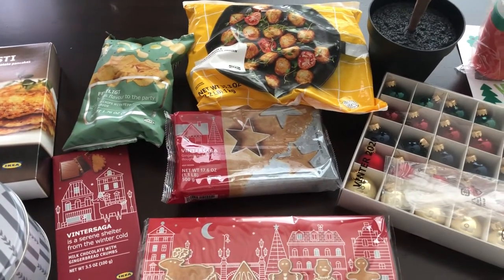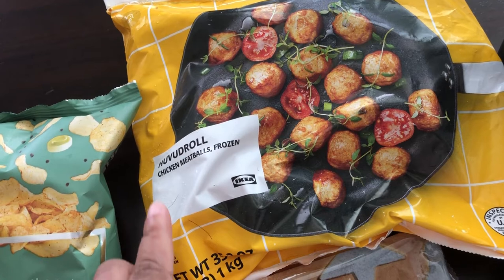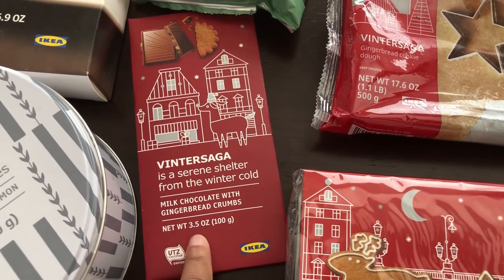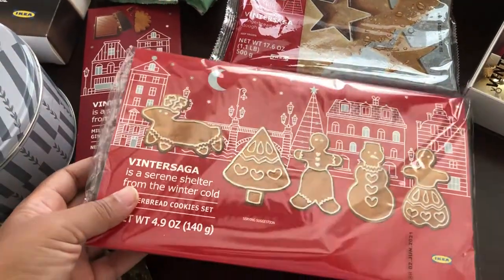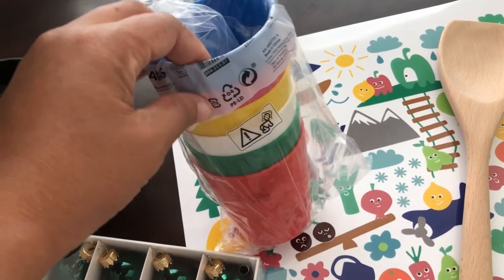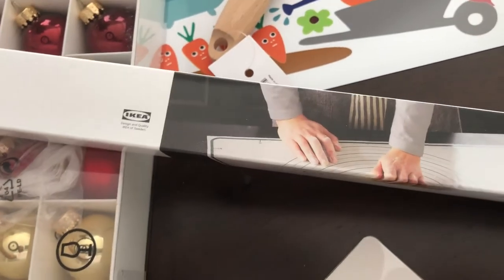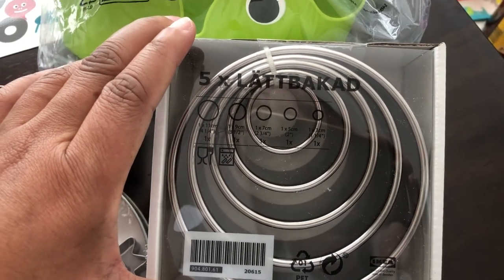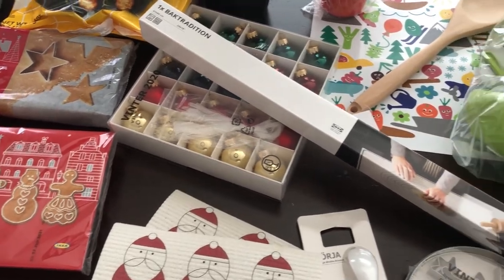🛒🛒IKEA FOOD + VINTER 2020 HAUL | NOVEMBER 2020 | NEW ITEMS! 🛒🛒